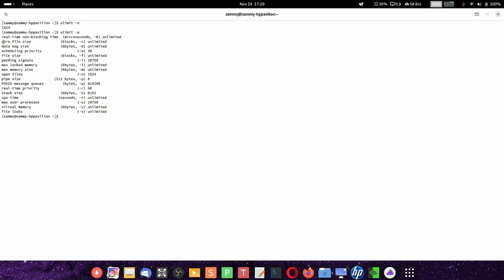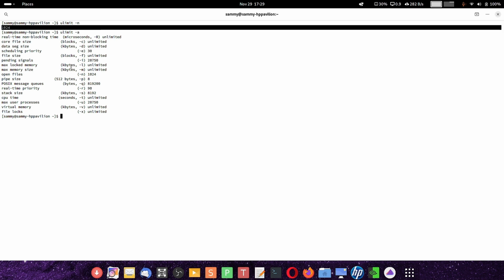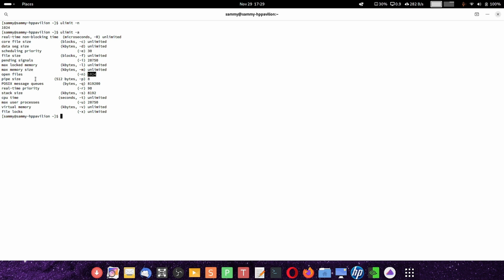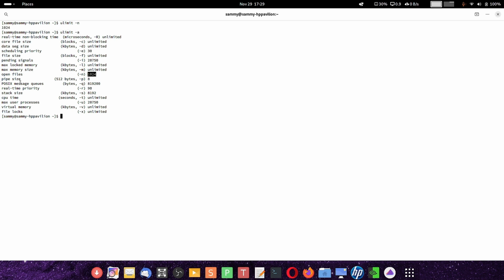Test Whether Tux Pro Audio Scripts is Configured Correctly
Test Whether Brendan Ingram's Pro Audio Scripts is Configured Correctly.

1) IT infrastructure consultancy and turn key project execution for SME's.
2) Install and maintain best suitable linux distributions for your corporate computer systems.
3) IT infrastructure maintenance and operations for SME's.
4) ERP Training.
5) IT training for freshers and trainees.

1) Personal tuitions for BCA, Computer Engineering and Technology students.
2) Install best suitable linux distributions for your personal computer systems.
3) IT consultancy for your personal and home needs.
4) Design and execution of networking and security for your home.